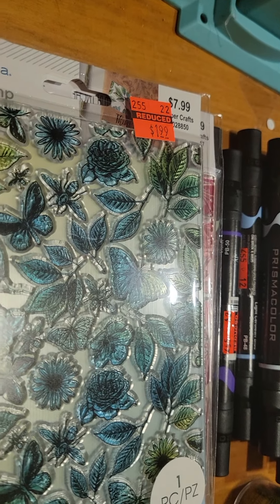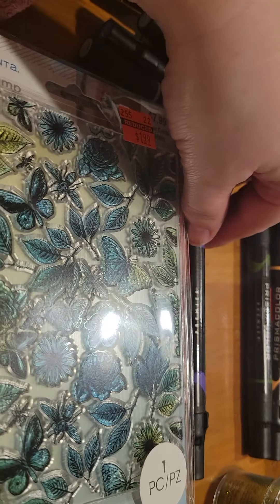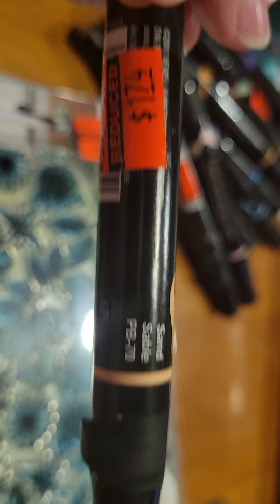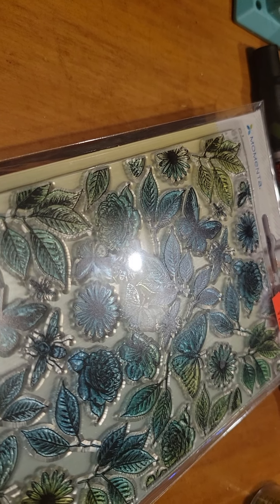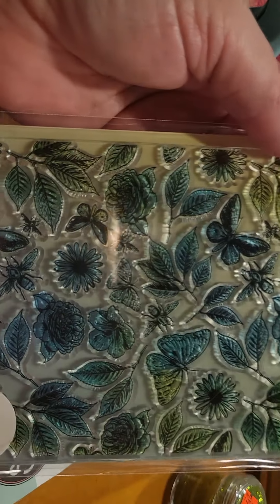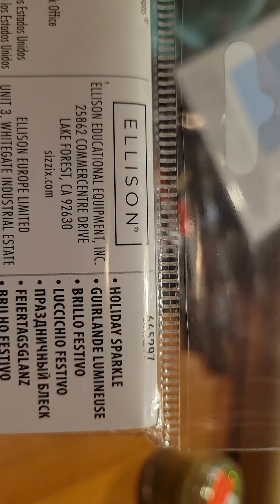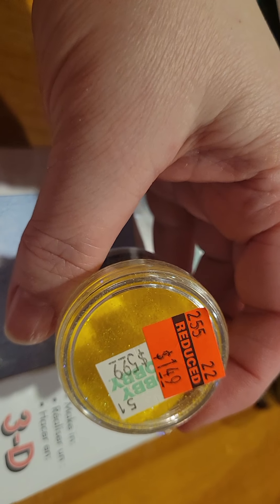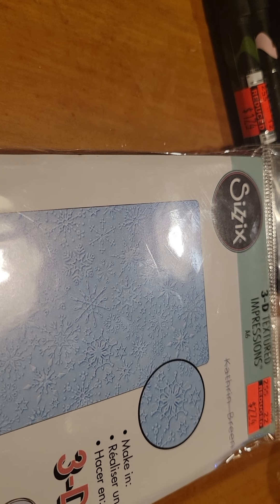Hobby Lobby Clearance Haul. Come See What I Got